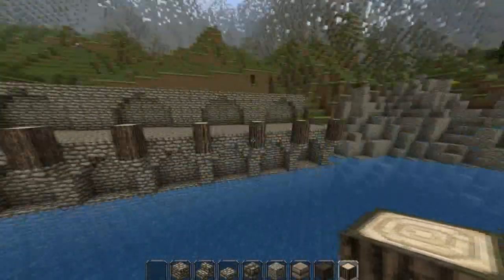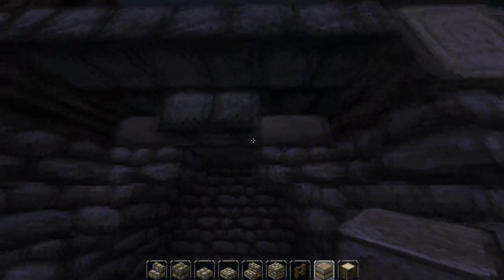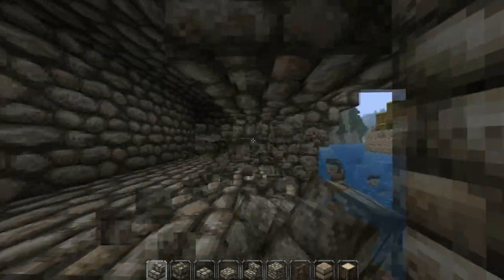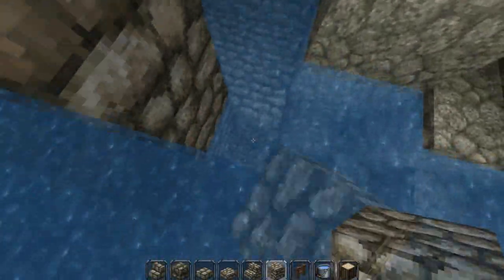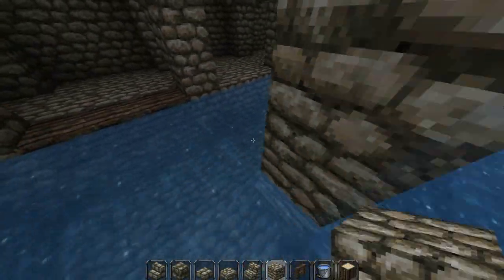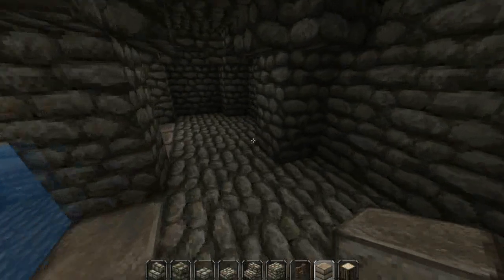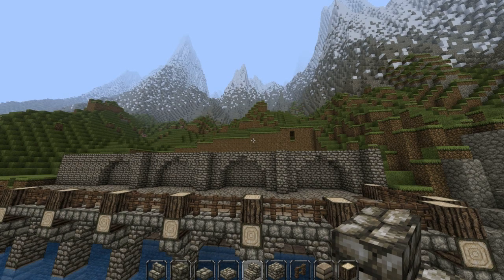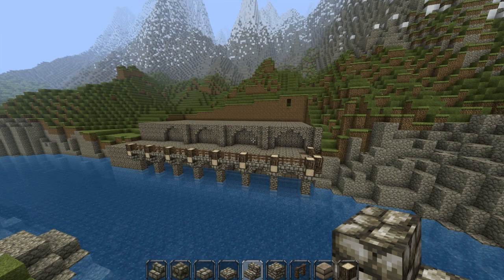Gothic Build - 5 - Don't panic, we have sideways logs.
I know singleplayer commands for 1.3 is out, but i didnt at the time of making this video =P

also, on a fun note, the spelling correction for "singleplayercommands" is "commander-in-chief"

Rating! the go to second channel! yes! good!